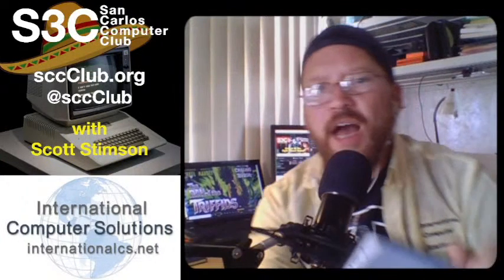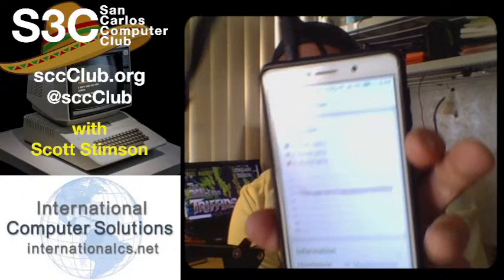November 30, 2021 :10: Sonos Busters : Quarantine #91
About Our Club
We are a group of enthusiastic 'Elder Nerds' that meet each week to talk about technologies and media that affects our lives and peak our interests. Some of our most recent themes are:

 * Medical Tech
 * Smart Homes
 * Recommendations of things such as: Movies, TV Shows, Books, Podcasts, YouTubes, Websites, and Applications.
 * Trouble-Shooting
 * and, of course, COVID

The San Carlos Computer Club is a discussion group which focuses on topics of general interest. The level of discussions range from basic to intermediate experience and we always welcome all tech enthusiasts to join in our meetings.

FYI: Meetings in Tequila’s have been discontinued for the foreseeable future.

Our meeting have gone to a virtual format, and are held online.

About Me
Hi, my name is Scott Stimson, and I am the interminable host/guest speaker at the San Carlos Computer Club.  I have worked and lived in San Carlos, Sonora Mexico for over 20 years. My business provides outsourced IT for professional organizations, as well as, repairs equipment, builds webpages, and makes private home visits.

If you're looking for more content from me, then I do have a personal blog, as well as, YouTube channels for myself, our business: International Computer Solutions, as well as, of course, for The San Carlos Computer Club.

Talk to you all soon.
-scott

All this, from your club and a friendly neighborhood tech guy Scott Stimson, the head-Nerd at International Computer Solutions and The San Carlos Computer Club.